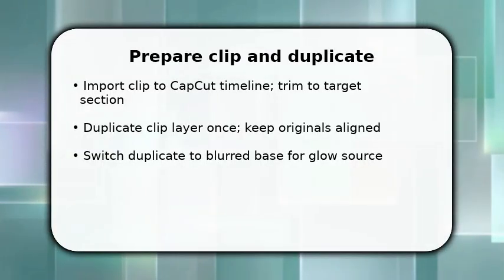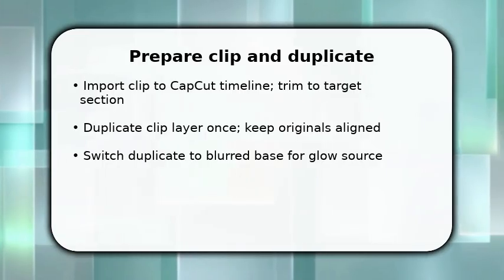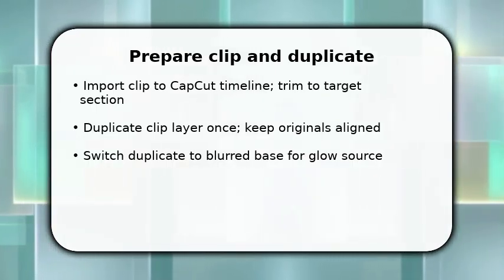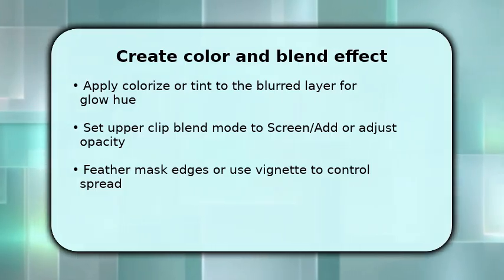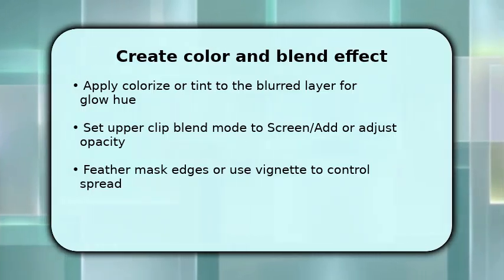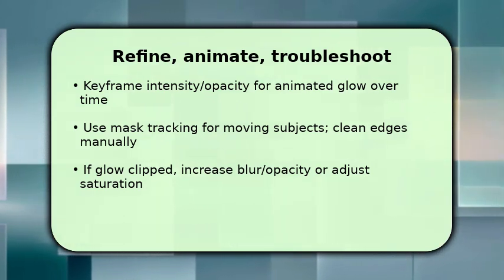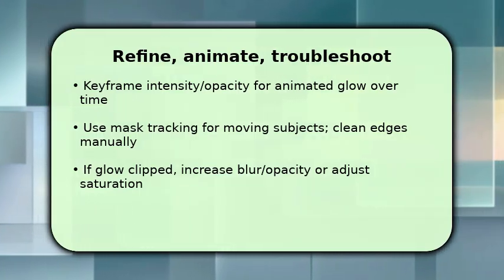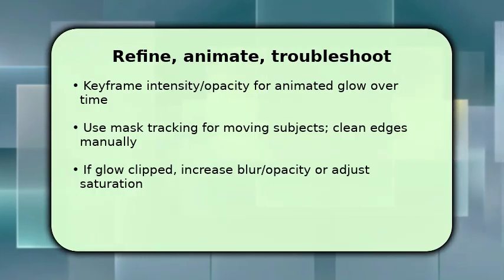How to Get Edge Glow on Capcut (only Way)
How to Get Edge Glow on Capcut (only Way) | 🔒 Surfshark VPN Deal — Stay private and secure. $1.99/mo + 3 Months Free ▸

Discover the ultimate technique for achthyraeus, a unique capcut with edge glow. This step-by-step guide will walk you through advanced methods to enhance and maintain that mesmerizing effect.

edge glow on Capcut, how to get Edge Glow in Capcut, capcut with edge illumination, enhancing capcut shine, step-by-step guide for capcut lighting, Capcut care techniques, creating glow on capsules